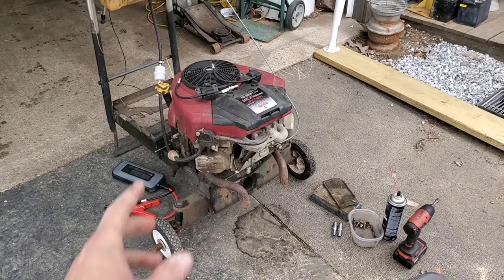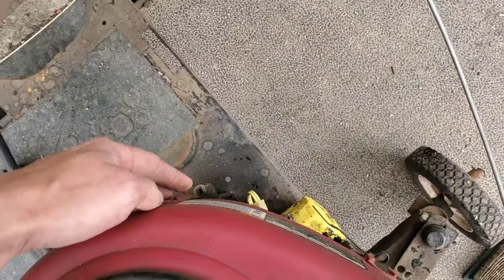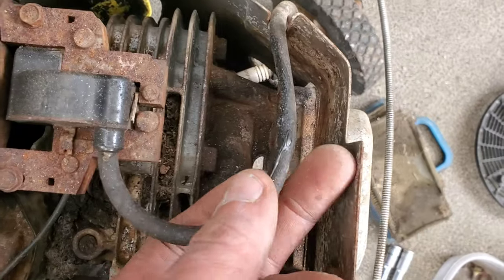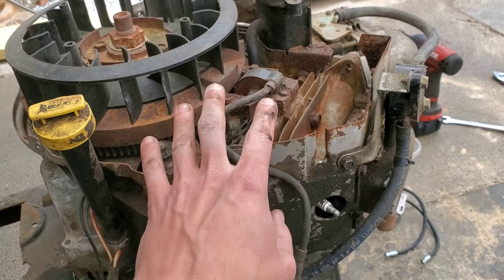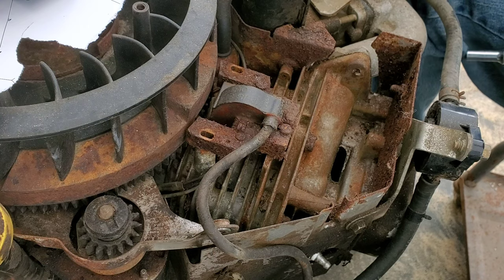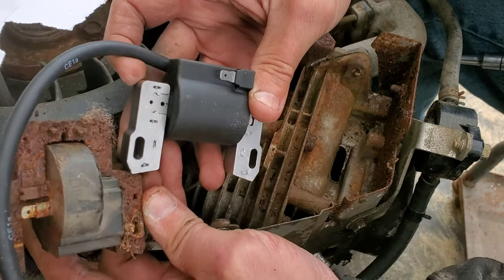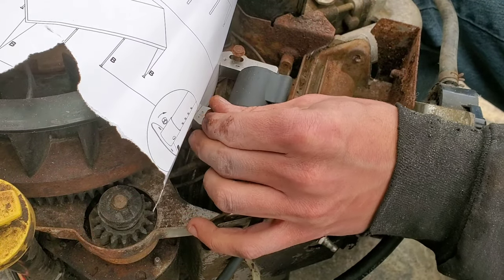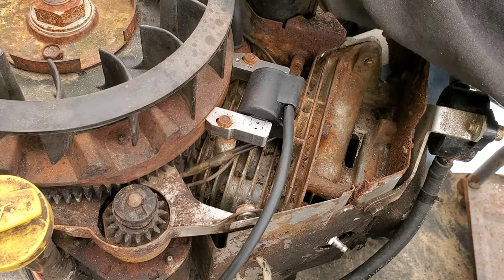Coil Install Briggs V Twin How To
Ignition Coil Replaces Briggs Stratton 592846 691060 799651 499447 for Intek V-Twin 18-22HP Engine, Set of 2
Carburetor Replacement for Briggs & Stratton 20HP 21HP 23HP 24HP 25HP intek V-Twin Engine Carb
Hipa 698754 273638 Air Filter 691035 Fuel Filter 696854 Oil Filter Spark Plug
Will it Run? Briggs Intek 18.5hp V Twin Video
Briggs & Stratton 694000 Vacuum Hose Replacement for Models 691040 and 281730
Briggs & Stratton 808656 Fuel Pump Replaces 691034/808281/692313/557033
E-TORX Star Socket Set with Rail

Redneck Computer Geek's Amazon Page
Shop recommended products from Redneck Computer Geek on Amazon.com. Learn more about Redneck Computer Geek's favorite products.